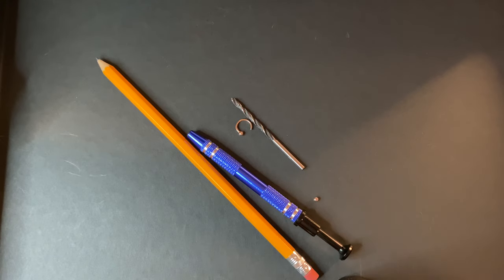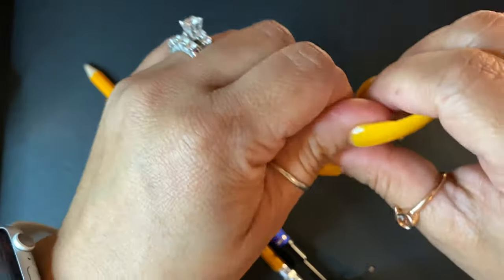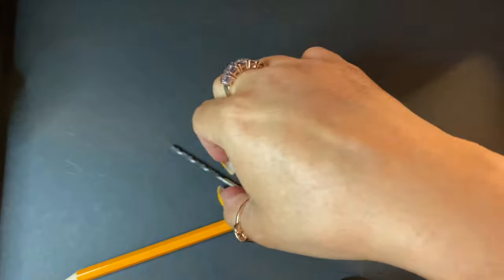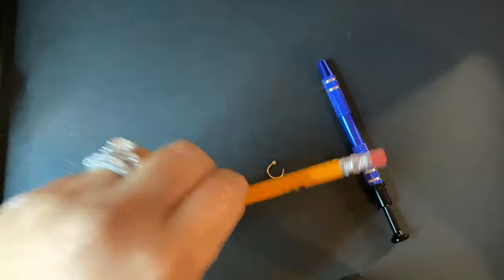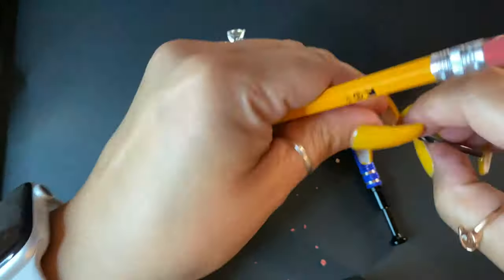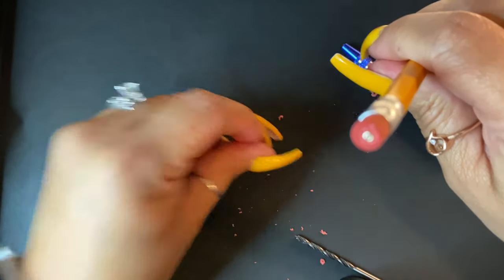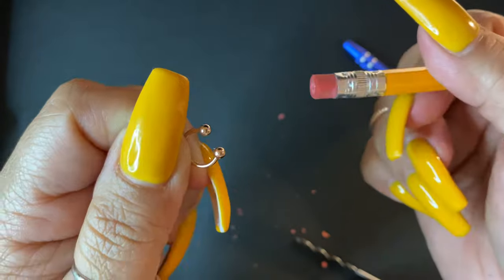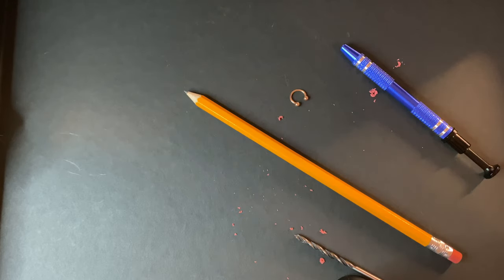Piercing Ball Holder / Tightener Invention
Hi everyone! I just came up with this quick idea of how to create a tool on being able to tighten up my piercing balls. I could never do it with my long nails, even with my short nails it was really hard to put them on or screw them on so I came up with this invention I doubt I’m not the only one that came up with this but I just wanted to share this video just in case anyone else was having trouble like I was. Hope it helps you.